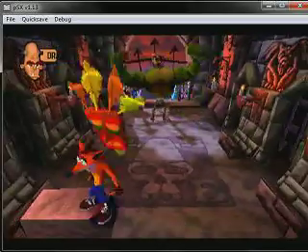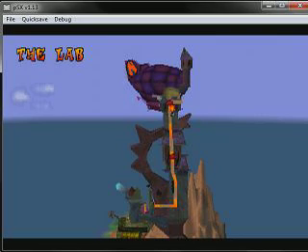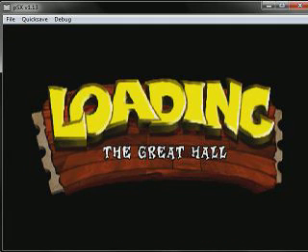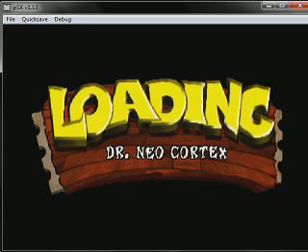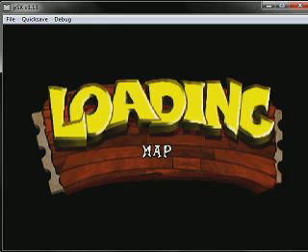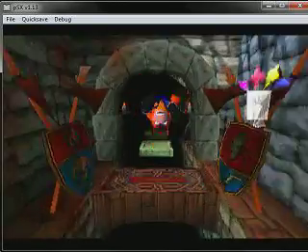Let's play Crash Bandiccot EP7 Yellow and Pink Gem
like laugh at those fails and become a 255 elite today